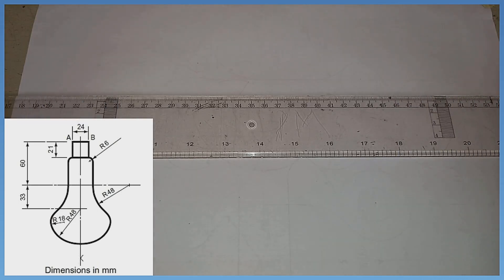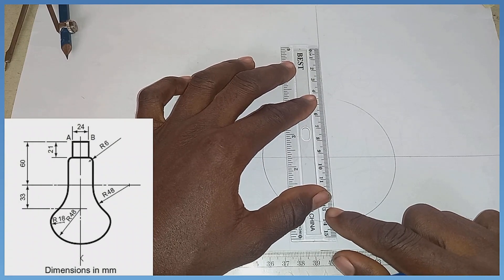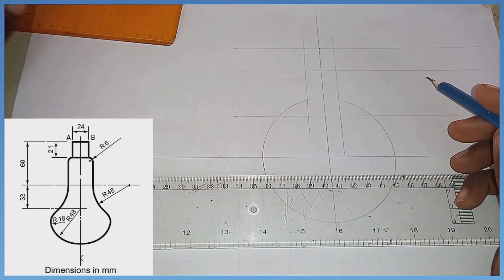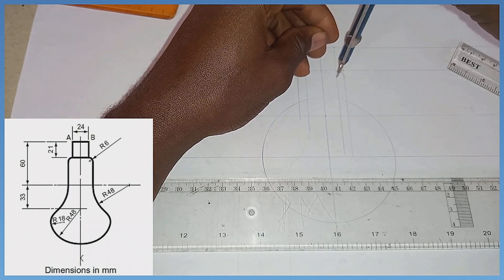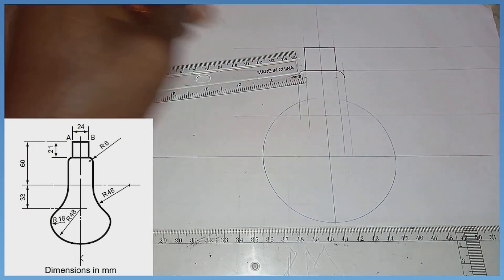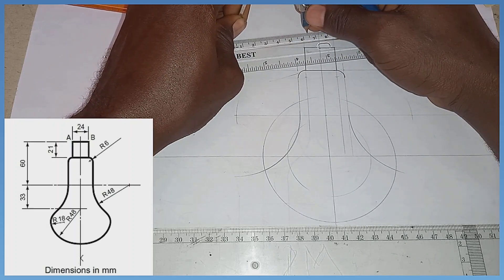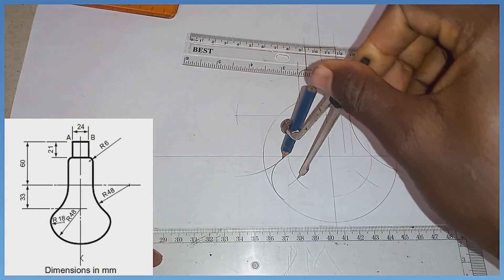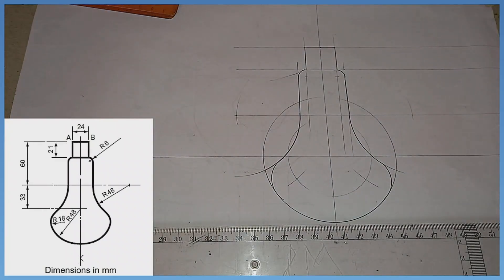TANGENCY PROBLEMS in | Technical drawing | Engineering drawing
This video explains how to construct a light bulb or lamp using the principle of curved tangency from pickup and parker.